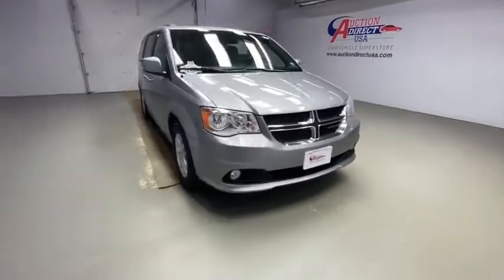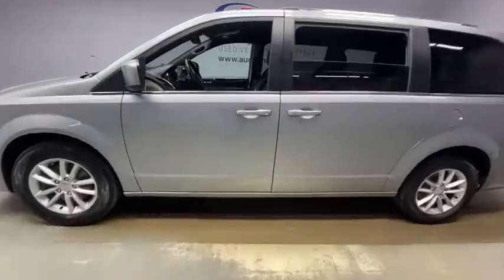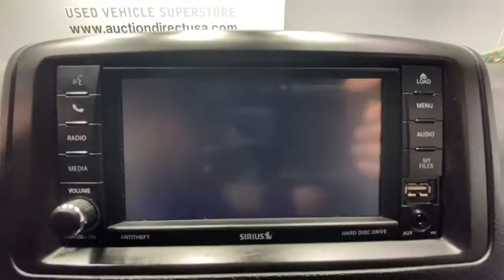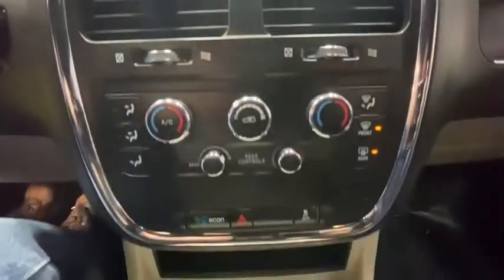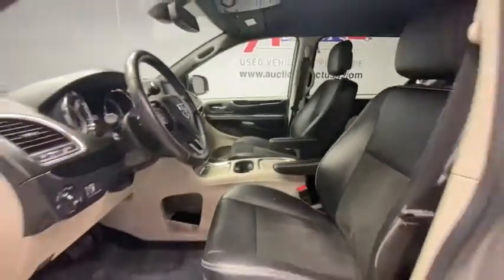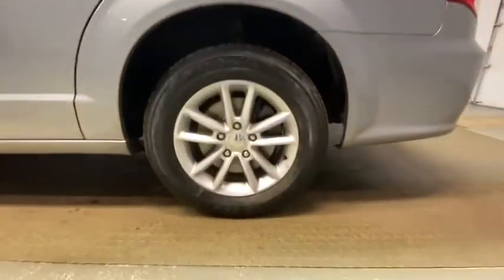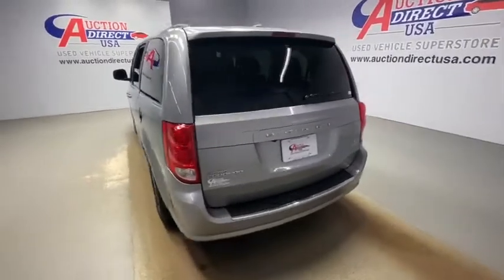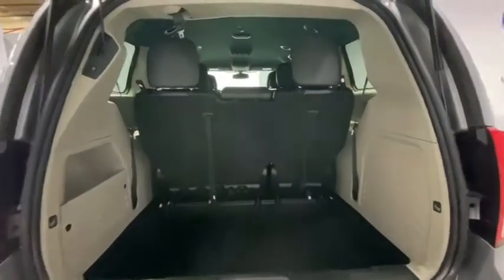2019 Dodge Grand Caravan Rochester, Victor, Pittsford, Webster, Spencerport, NY VT39522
Billet Silver Metallic Clearcoat Used 2019 Dodge Grand Caravan available in Rochester, New York at Auction Direct USA Rochester. Servicing the Victor, Pittsford, Webster, Spencerport, NY area.
2019 Dodge Grand Caravan SXT - Stock#: VT39522 - VIN#: 2C4RDGCG9KR674508

New Brakes!! Bluetooth, Backup Camera, Power Driver Seat, Power Sliding Doors, Remote Keyless Entry, Steering Wheel Mounted Audio Controls, Satellite Radio Capable, USB Port, and Alloy Wheels. This vehicle has a clean, one-owner CARFAX history report!!
TRANSMISSION: 6-SPEED AUTOMATIC 62TE  (STD),BLACK/LIGHT GRAYSTONE  PREMIUM SEATS W/SUEDE INSERTS,2ND ROW STOW 'N GO BUCKET SEATS  (STD),MANUFACTURER'S STATEMENT OF ORIGIN,QUICK ORDER PACKAGE 29P  -inc: Engine: 3.6L V6 24V VVT (FFV)  Transmission: 6-Speed Automatic 62TE  Black Finish I/P Bezel  Bright Belt Moldings,BILLET CLEARCOAT,ENGINE: 3.6L V6 24V VVT (FFV)  (STD),WHEELS: 17 X 6.5 ALUMINUM  (STD),SIRIUS SATELLITE RADIO,Front Wheel Drive,Power Steering,ABS,4-Wheel Disc Brakes,Brake Assist,Aluminum Wheels,Tires - Front All-Season,Tires - Rear All-Season,Heated Mirrors,Power Mirror(s),Rear Defrost,Privacy Glass,Intermittent Wipers,Variable Speed Intermittent Wipers,Rear Spoiler,Third Passenger Door,Fourth Passenger Door,Power Third Passenger Door,Power Fourth Passenger Door,Remote Trunk Release,Power Liftgate,Power Door Locks,Daytime Running Lights,Automatic Headlights,Fog Lamps,CD Player,MP3 Player,Steering Wheel Audio Controls,Auxiliary Audio Input,MP3 Player,Hard Disk Drive Media Storage,Bluetooth Connection,Power Driver Seat,Bucket Seats,Driver Adjustable Lumbar,Power Driver Seat,Driver Adjustable Lumbar,Bucket Seats,Rear Bucket Seats,Adjustable Steering Wheel,Trip Computer,Power Windows,3rd Row Seat,Leather Steering Wheel,Keyless Entry,Power Door Locks,Cruise Control,A/C,Rear A/C,Multi-Zone A/C,A/C,Premium Synthetic Seats,Auto-Dimming Rearview Mirror,Driver Vanity Mirror,Passenger Vanity Mirror,Floor Mats,Luggage Rack,Remote Engine Start,Back-Up Camera,Power Windows,Power Door Locks,Trip Computer,Security System,Engine Immobilizer,Traction Control,Stability Control,Traction Control,Front Side Air Bag,Tire Pressure Monitor,Driver Air Bag,Passenger Air Bag,Front Head Air Bag,Rear Head Air Bag,Passenger Air Bag Sensor,Knee Air Bag,Child Safety Locks